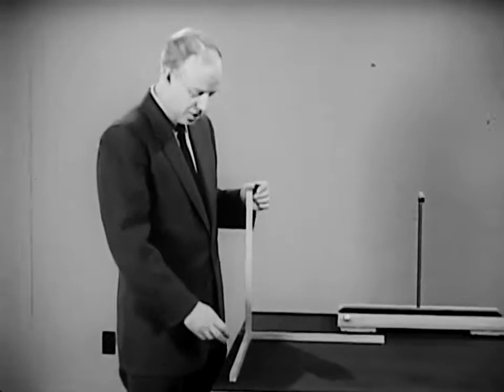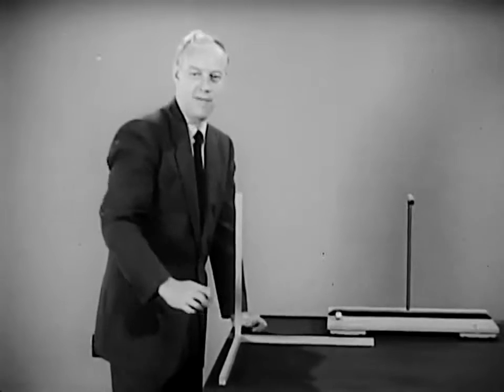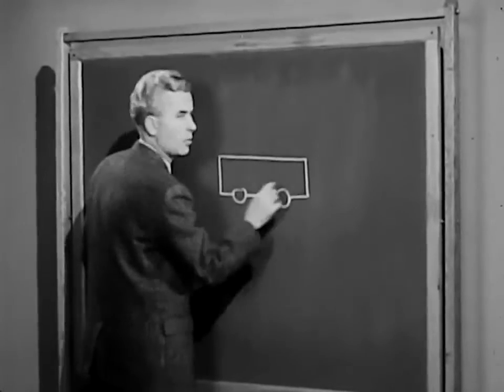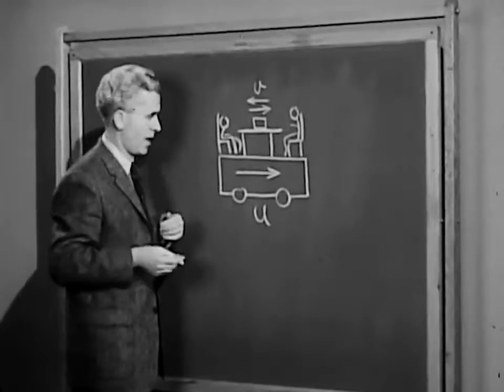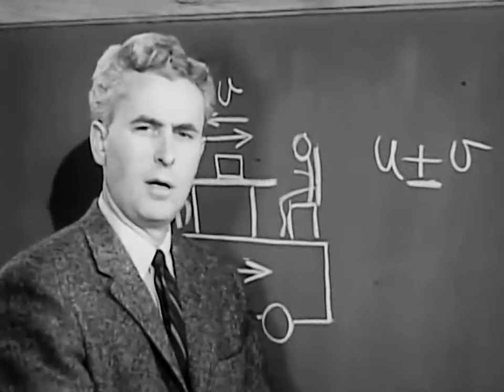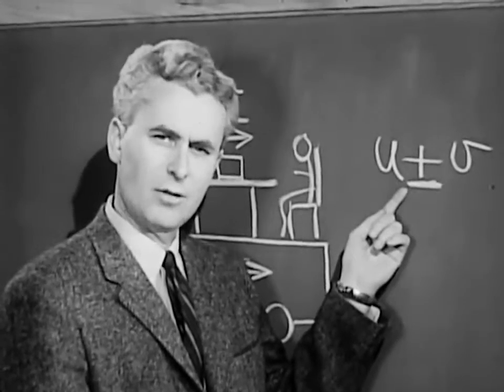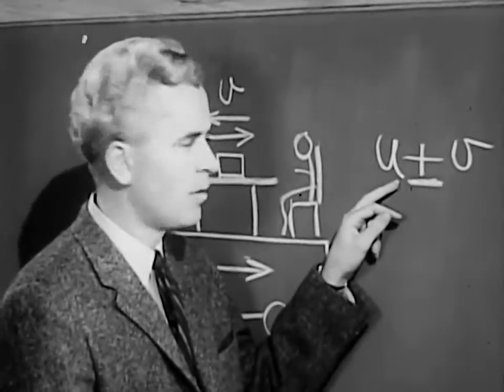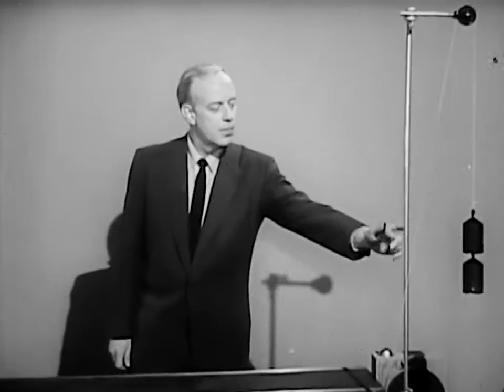Physics Frames of Reference [met Nederlandstalige ondertiteling]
Physics Frames of Reference 1960 PSSC Physical Science Study Committee
and I added Dutch subtitles